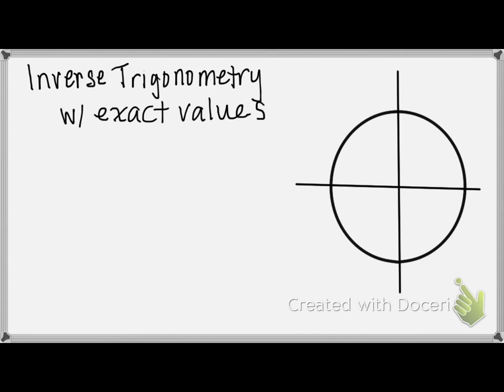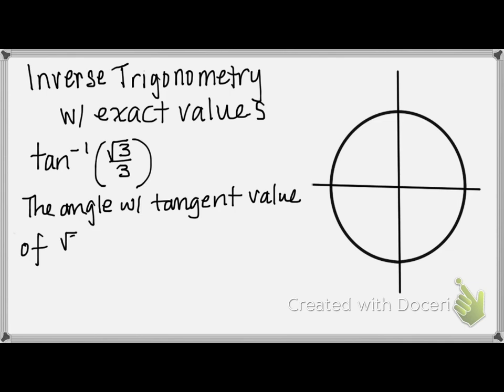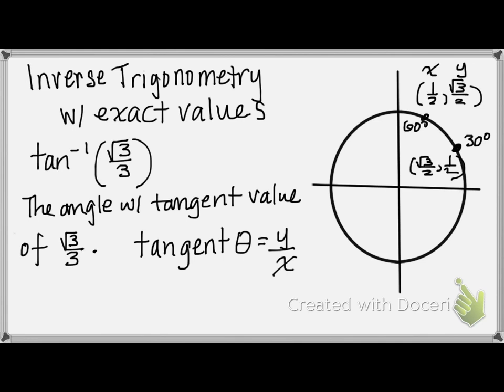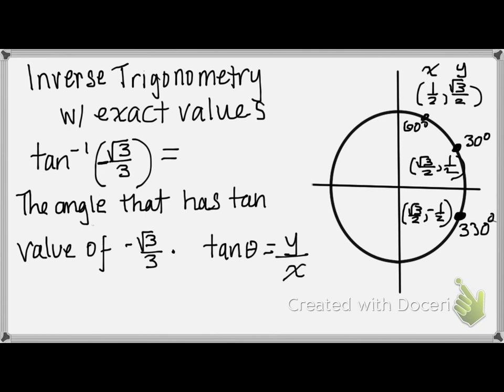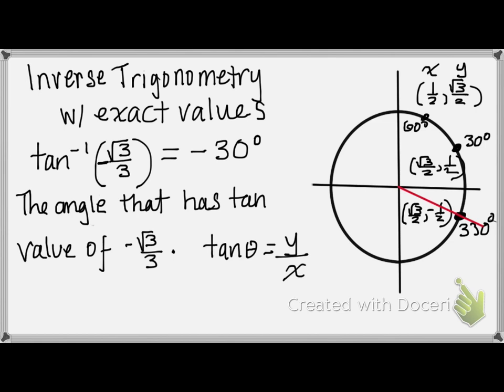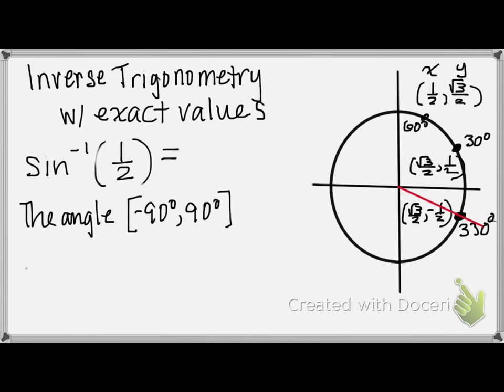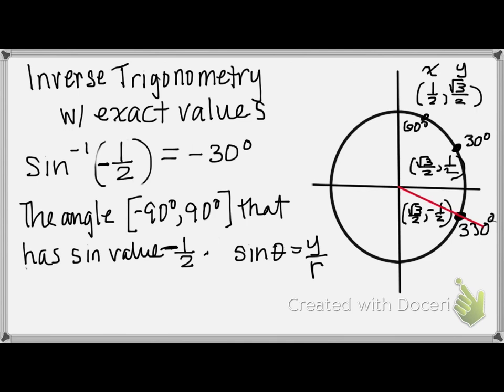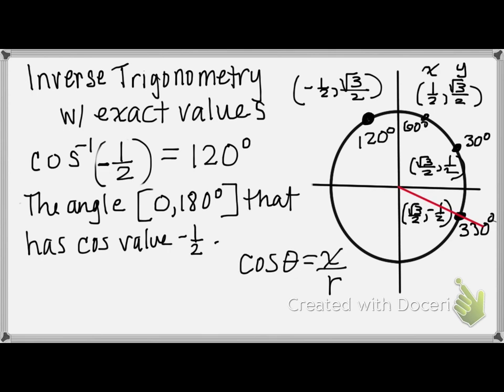Inverse Trigonometry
4.7 Inverse Trigonometry